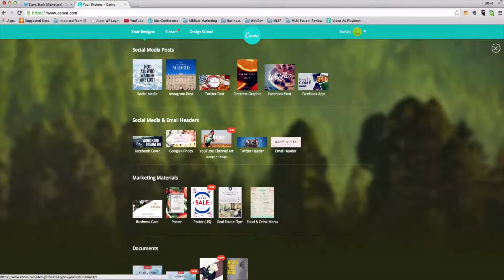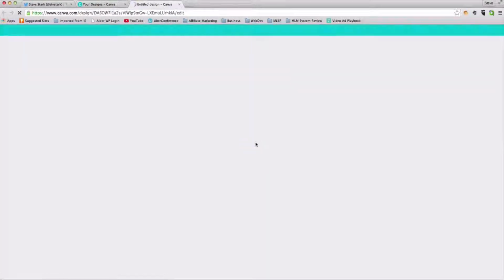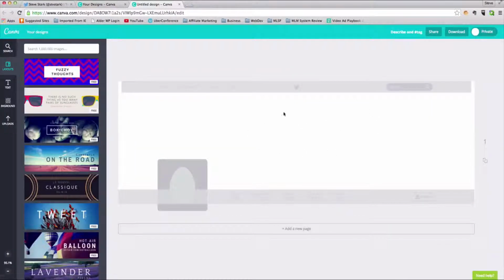Twitter Profile Template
The right Twitter profile template can make a huge difference in how you attract followers and create engagement.

Fist impressions do make all the difference and your profile is how you make that impression.

Your Twitter profile should drive followers to your website and increase engagement.

3 Factors That Make This Twitter Profile Template Effective

1. Header. Your header is the where you make a visual impact on your followers or potential followers. There are 3 things you should include in your header. Include your name or your brand. In my header I have my logo which includes my name. Include your tagline. Your tagline should explain why others should be interested in what you have to offer and also why they should follow you. Include a call to action. Tell follower and visitors what they should do. In my header I tell people to go to my website for free training.

2. Profile picture. Your profile picture should be YOU. It should not be your logo, the blank egg, or your favorite silly cat photo. It needs to be YOU. Brand yourself because you are your greatest asset.
Bio section. There are 3 parts to the bio section as well.

3. Description. This is where you have another call to action or a unique offer for your followers or visitors. Have a call to action link. This should be a link that correlates with the offer in your description. I utilize a web domain that I forward to various offers. This allows me to periodically change up my link in this area. Include a link to your website. Put your main website here. For me, this is the link to my blog because my blog is the central hub for my internet marketing.

I hope you can take this Twitter profile template, apply it to your account and start

If you are looking for more information on how you can generate more leads for your business CLICK THIS LINK:

You will get access to a FREE video that will show you how you can start generating more leads and making more sales for your business.

Steve Stark